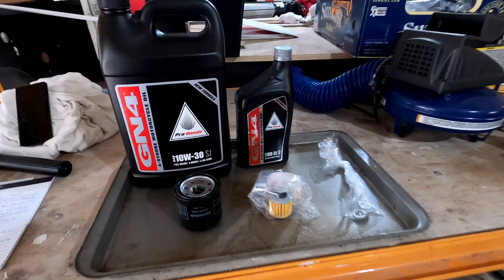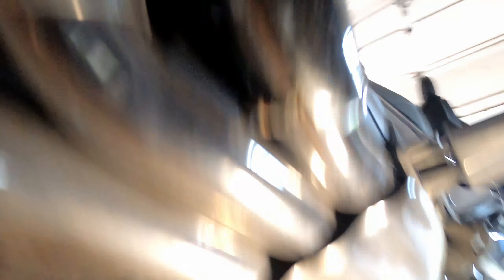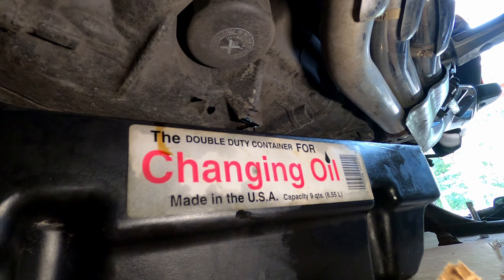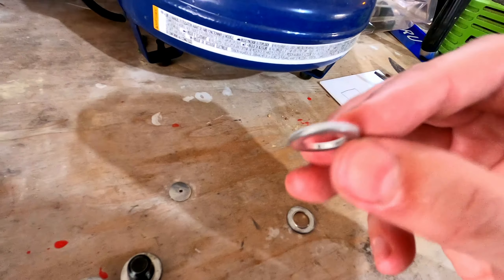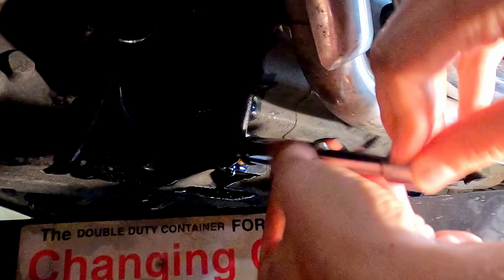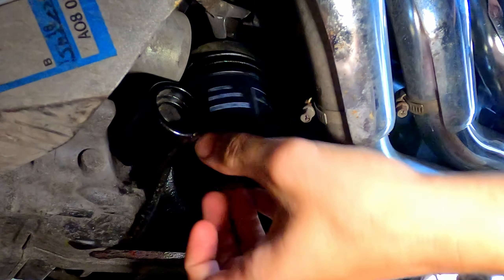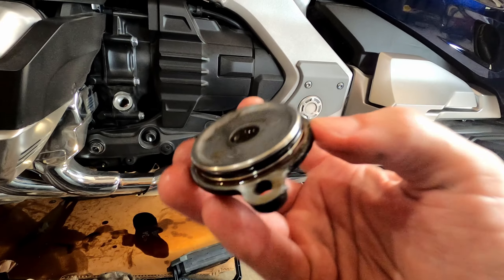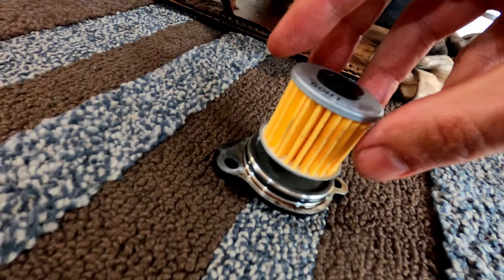HOW TO do an OIL CHANGE on the 2018+ Goldwing | DCT Filter too!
My Goldwing hit 20K miles, time for an oil change!  This How To video shows how I change the oil and both filters (engine + DCT filter) on my 2018 Goldwing.  I end the motovlog by doing a DCT Initialization right after the fresh oil change.

I'm not a mechanic, but I do play one on TV.  Do you do your own work on your bike?

Chapters:
00:00 Intro
00:34 Draining the Oil
06:16 Remove Engine Oil Filter
07:57 Reinstalling the Drain Plugs
08:58 Reinstalling the Oil Filter
10:05 Changing the DCT Filter
15:23 Adding New Oil
16:50 DCT Initialization
20:00 Outro

MOTOVLOG SETUP:
GoPro Hero 8 Black
GoPro Hero 7 Black
GoPro Accessory Kit
Ball Mount for Handlebar

ABOUT ME:
My name is Mengy and this is my motovlog channel, Moto Mengy.  I plan to upload a Goldwing motovlog every Sunday.  I ride a 2018 Honda Goldwing DCT Tour but I rode Harley Davidson's for 25+ years before.  I'm motovlogging with a GoPro Hero 8 Black mounted to a Bell Mag 9 open face helmet, no external mic!  To me riding is wind therapy.

My goal for the channel is to motovlog Pennsylvania country roads while also motovlog exploring around America.  I'll also talk about biker topics and such, probably test ride a few other motorcycles, and will definitely get lost and accidentally wind up on unpaved roads along the way.